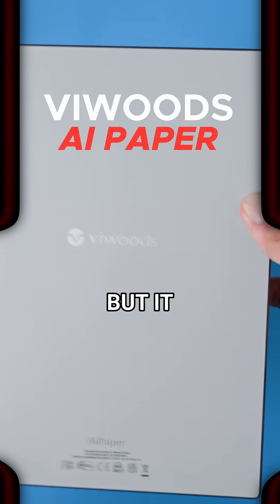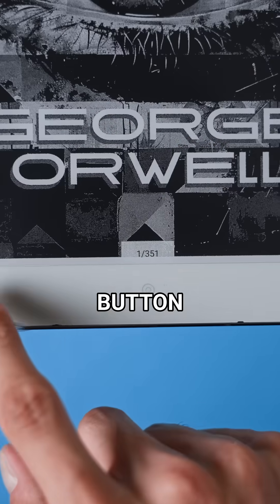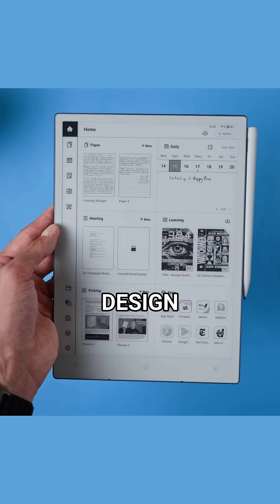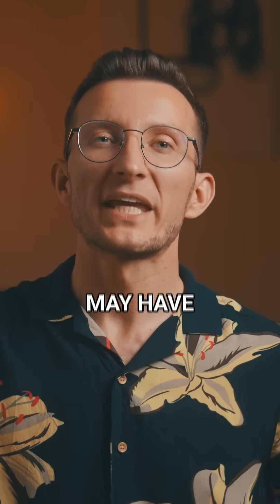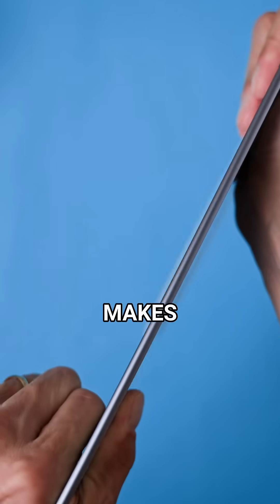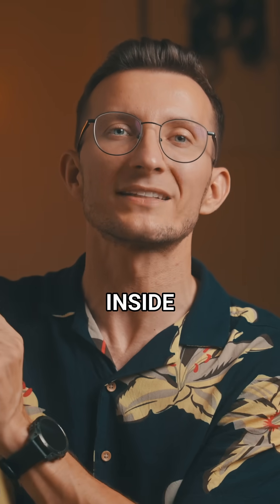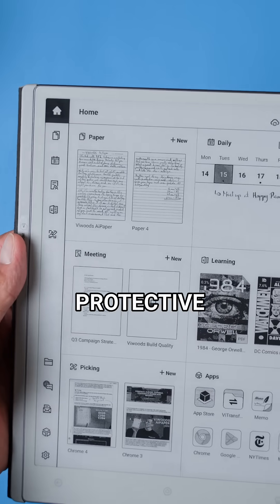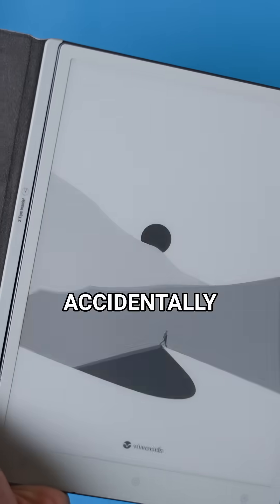Ultralight Design That Impresses - ViWoods AI Paper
Check out the sleek, durable design and premium build of the ViWoods AI Paper e‑ink tablet. Perfect for on‑the‑go professionals and students.

🛒 Thinking of getting Viwoods Ai Paper?
► AMAZON US 🇺🇸
► AMAZON UK/EU 🇬🇧🇪🇺